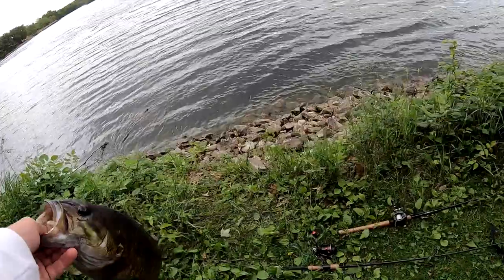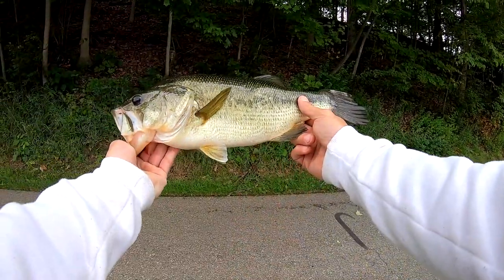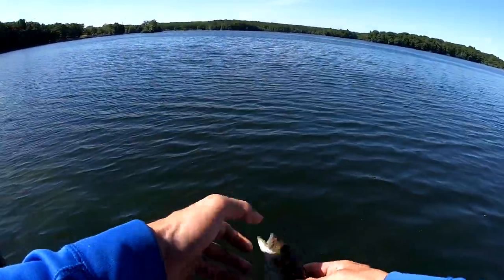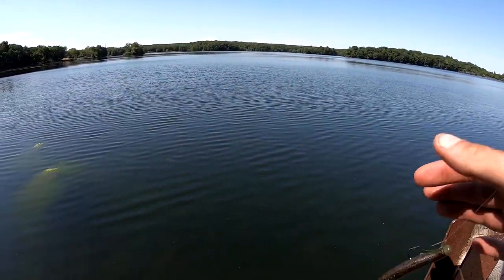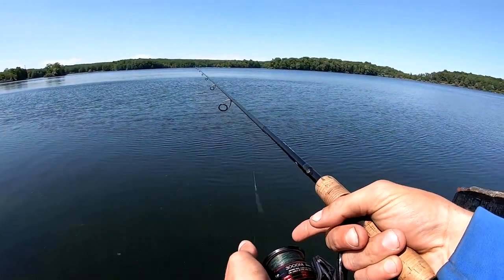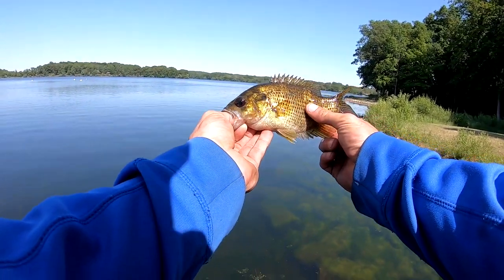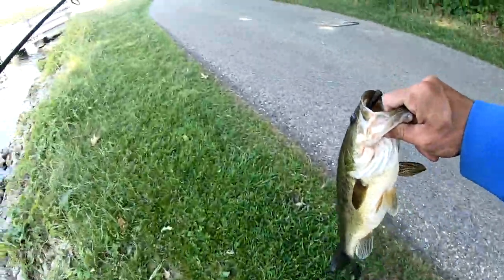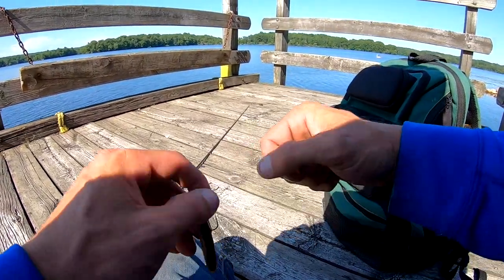Summer Ned Rig Fishing Fishing Michigan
Summer ned rig fishing off the dock for largemouth bass, smallmouth bass, rock bass and more. Ned rig fishing can be very effective in the summer especially if you can find areas that are not that weedy. Fishing with a ned rig is one of the best ways to catch largemouth bass and smallmouth bass here in Michigan. Whether it's from bank or boat I always have a Ned Rig ready to go in my arsenal.